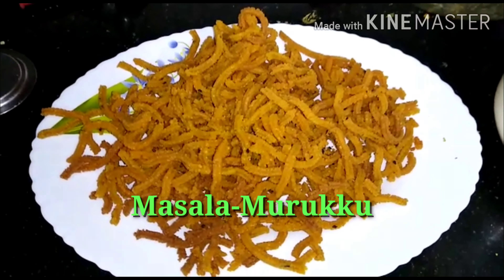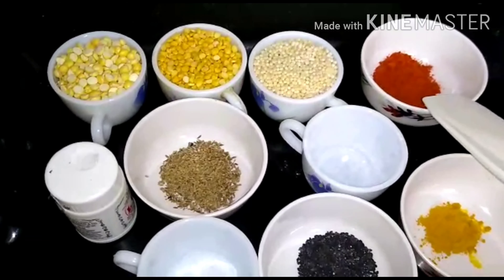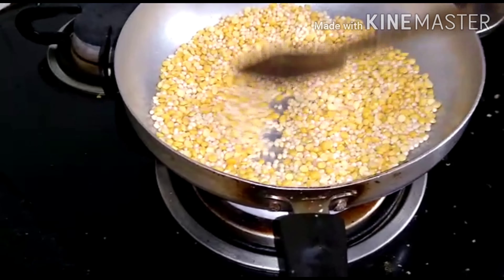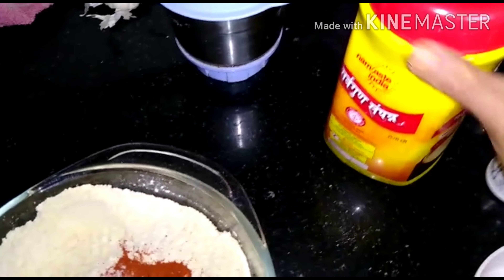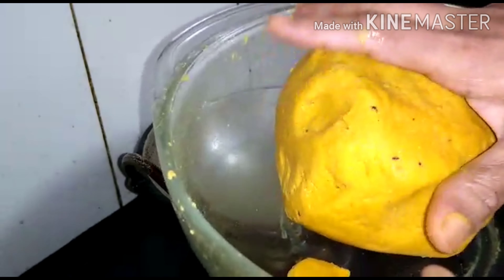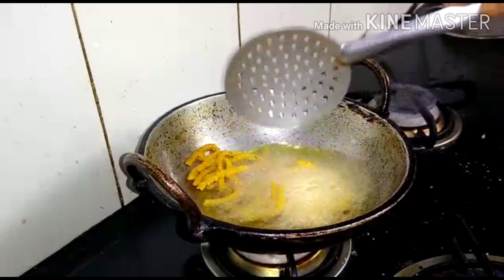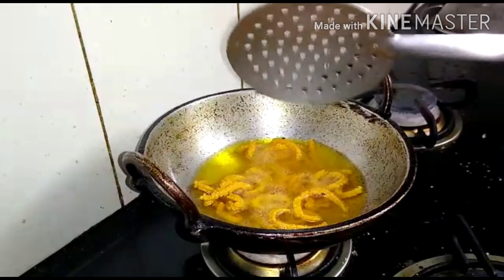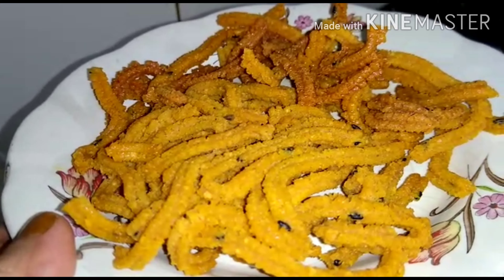Masala dal murukku (സ്പെഷ്യൽ മുറുക്ക് ). ഇതുപോലെ ഒന്ന് ഉണ്ടാക്കി നോക്കു. എന്തൊരു സോഫ്റ്റ്‌ ആണ്.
Ingredients. Masala

Rice flour.. 2 cup              Chilly powder..2 sp

Urad al. 1 cup Turmeric pdr..1/2 s

Chana dal.. 1 cup             Asafoetida.. 1/2sp

Pottu kadala.. 1 cup         Salt

Til 1spoon, Ajwain...1/4tsp, Jeera..1bs

Ghee...1spoon

Boiling water 5 cup.(use as required)